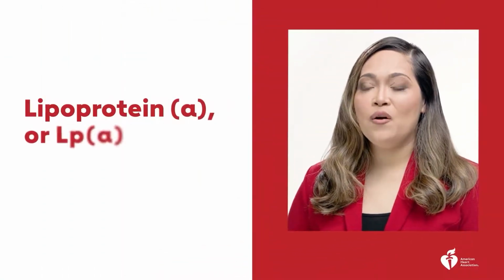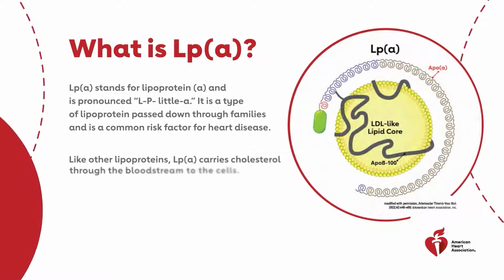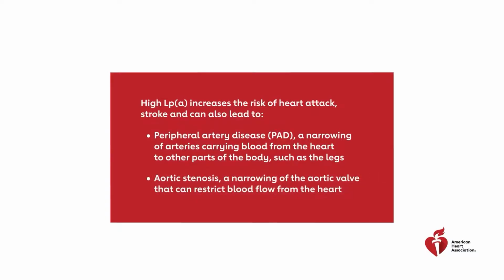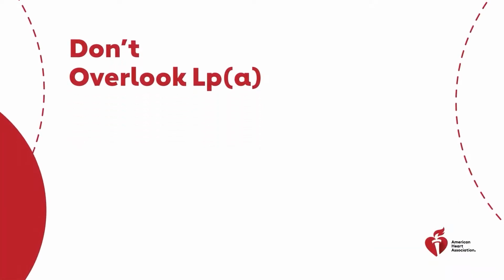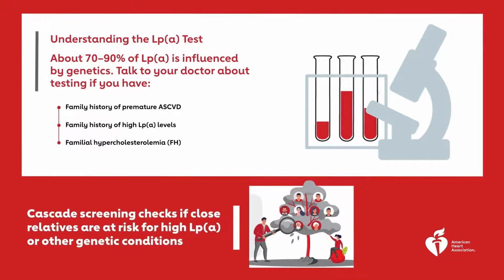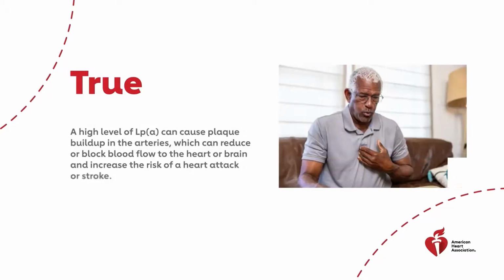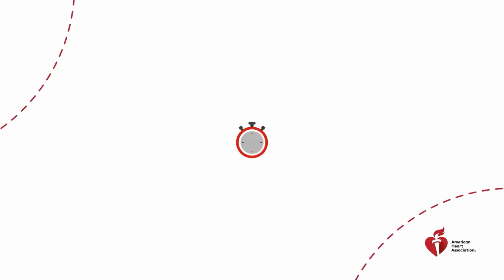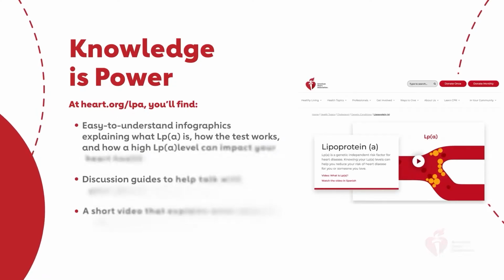Lipoprotein (a) and Heart Disease Health Lesson